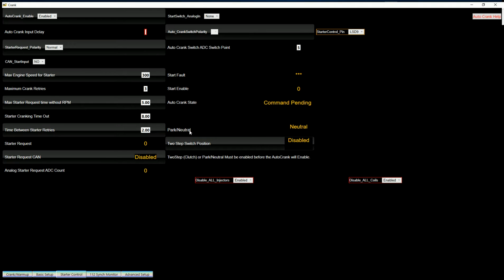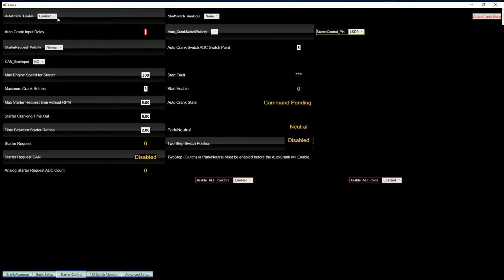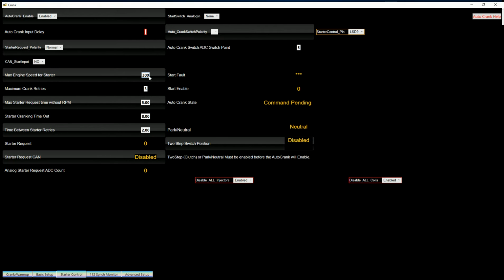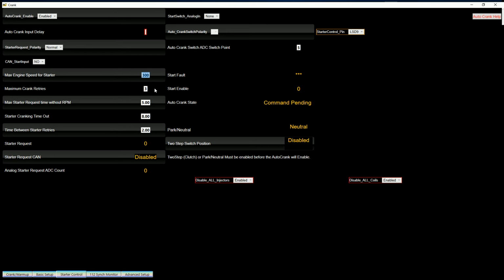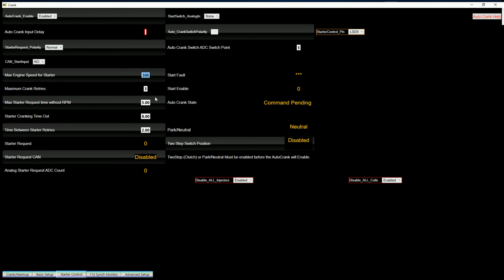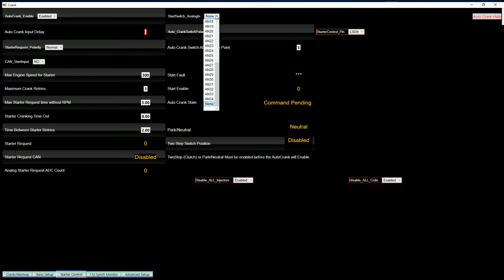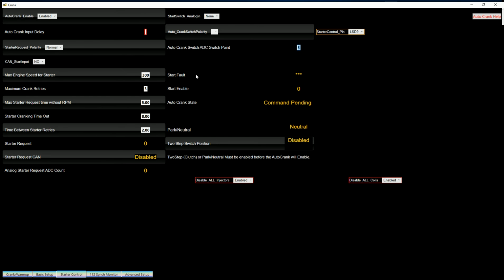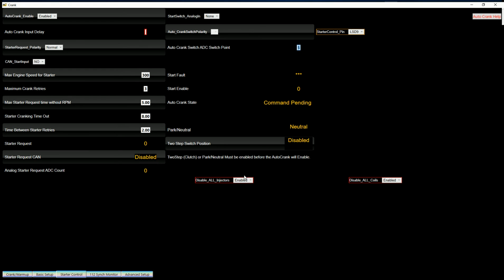Starter Control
ProEFI Starter Control Video Tutorial. This video goes over the Starter control and Auto Cranking functionality built in to the ProEFI.